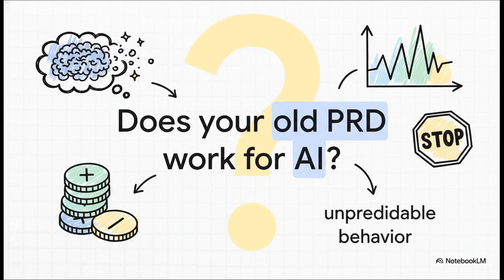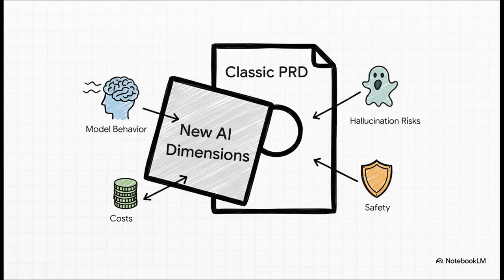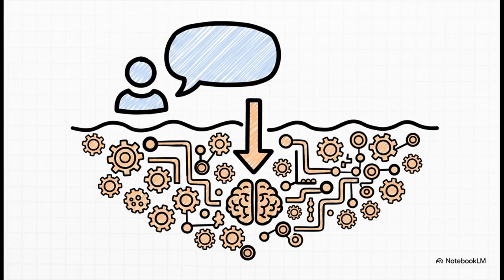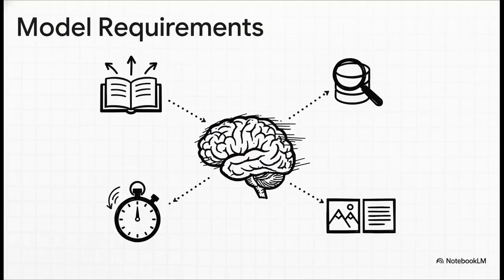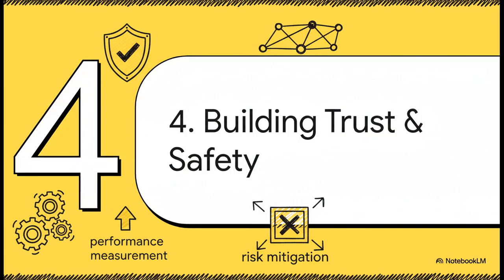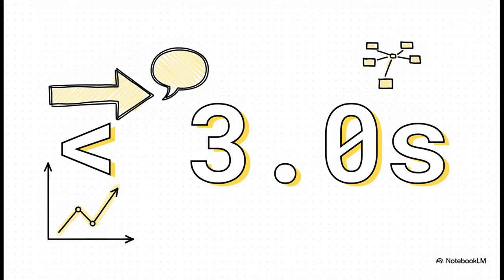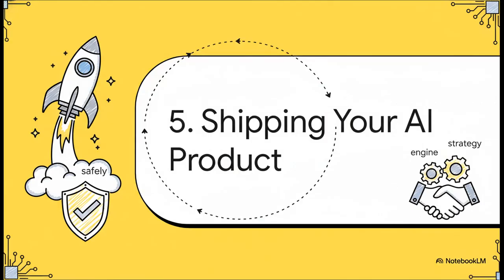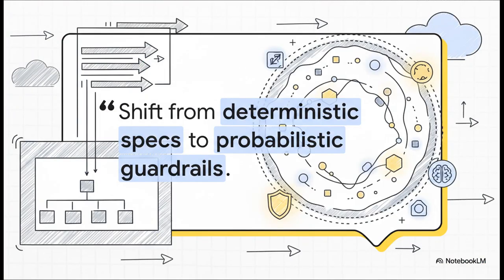AI Product Requirements Document(PRD)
​ 📌 **AI PM Interview Prep**   @AIProductManagementPlaybook

An AI Product Requirement Document (PRD) is a blueprint that defines what an artificial intelligence application must achieve, why it is built, and how success will be measured. Unlike standard software PRDs, an AI PRD addresses model uncertainty, data needs, and system behavior.
Core Components of an AI PRD

• Problem & User Needs: Identifies the user pain point and explains why an AI solution is required instead of traditional code.
• Model Strategy: Specifies the chosen machine learning models, costs, fallback choices, and upgrade paths.
• Data Requirements: Defines training data sources, privacy limits, and retrieval-augmented generation (RAG) inputs.
• Evaluation Framework: Replaces rigid pass/fail rules with repeatable tests to measure output quality and accuracy.
• Guardrails & Safety: Sets strict boundaries for content safety, topic limits, and escalation rules when the AI fails.
• Success Metrics: Establishes clear benchmarks for performance speed, user retention, and error rates.